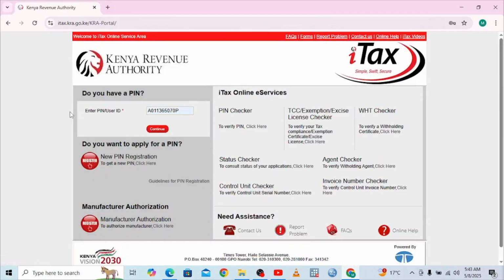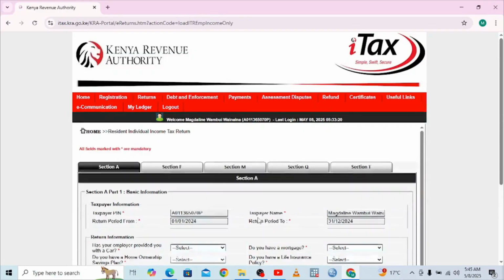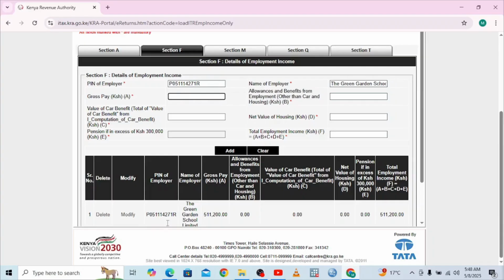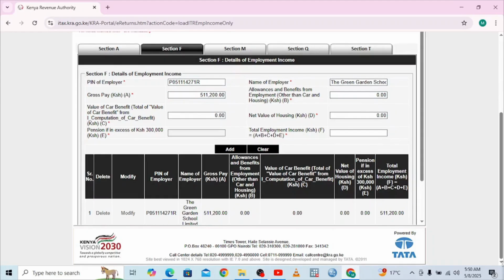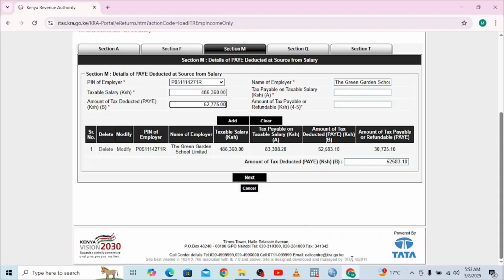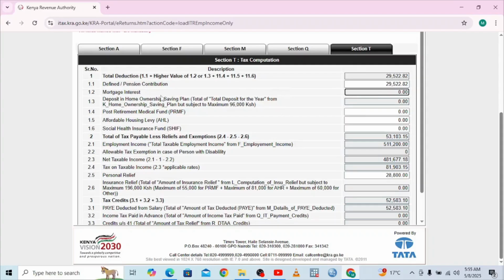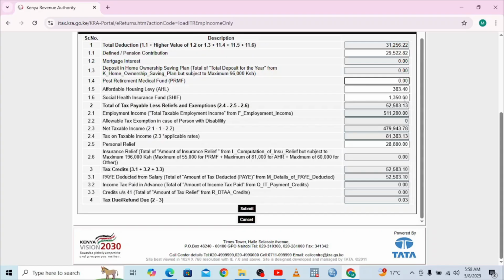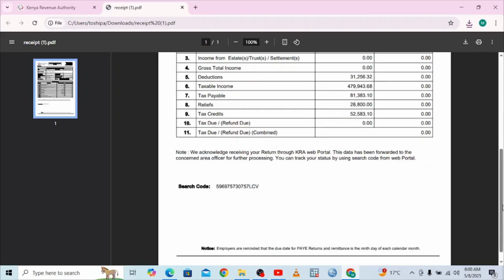File Tax Returns by Individuals with employment income (P9) using the pre-populated Income (2026)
How to file return using P9 Form (Step by Step 2026) using Pre-Populated Income
How to File Tax Returns by Individuals with employment income (P9 Form) only using the pre-populated Income
In this detailed tutorial, learn how to file your KRA income tax return effortlessly using the P9 form.
Follow our step-by-step guide, which covers everything from accessing the form online to accurately filling out the required information.
 We'll demystify the process and provide valuable tips to ensure a seamless filing experience.
Stay compliant with KRA regulations and maximize your tax benefits by watching this comprehensive tutorial today!"
This video description aims to summarize the content of the video and entice viewers by emphasizing the ease of the process, the step-by-step guidance provided, and the benefits of staying compliant with KRA regulations.